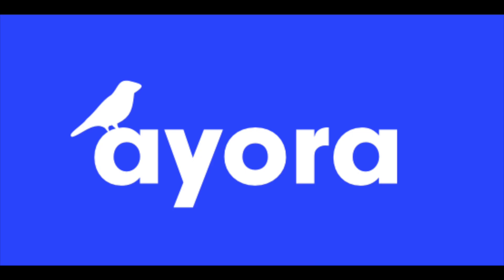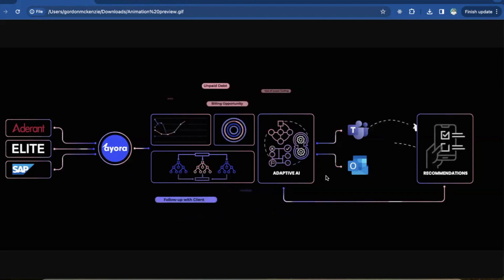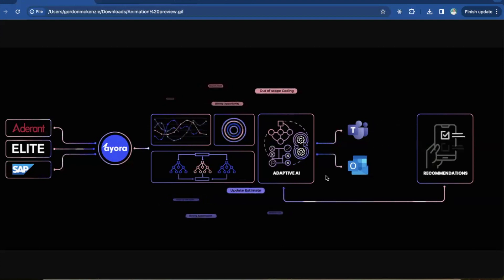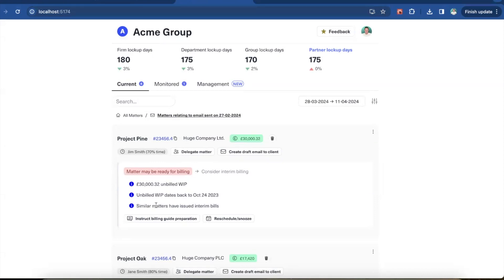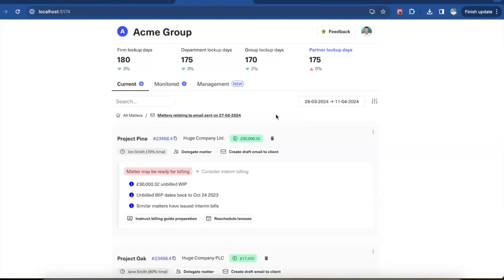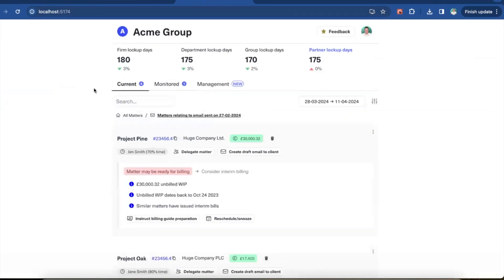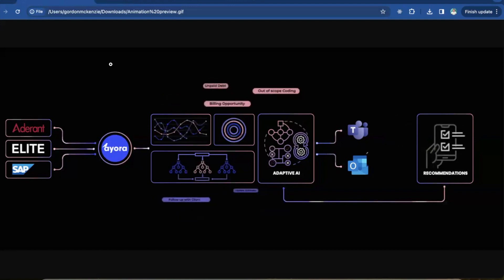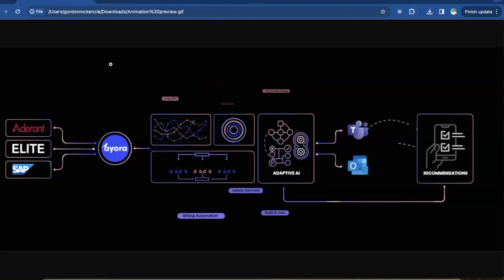AL TV Product Walk Through - Ayora - AI-Driven Financial Analysis for Lawyers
AL talks to legaltech and ai startup Ayora about how they can help lawyers and be their CFO.